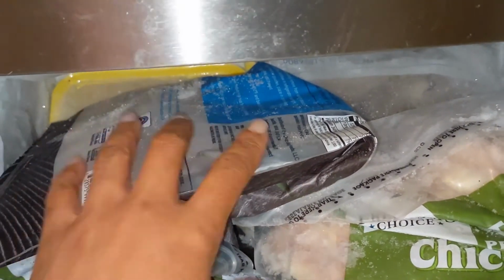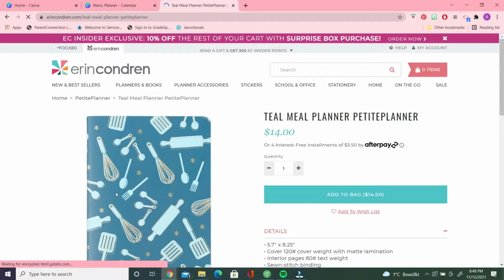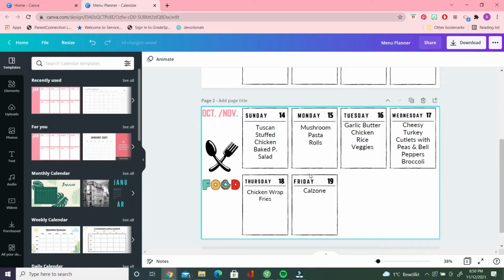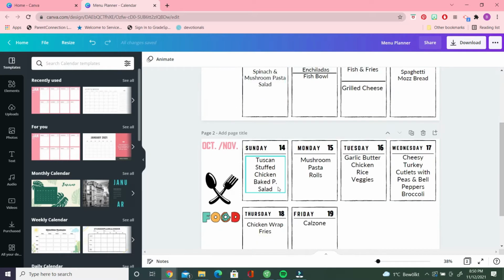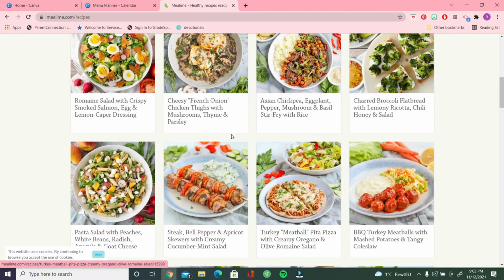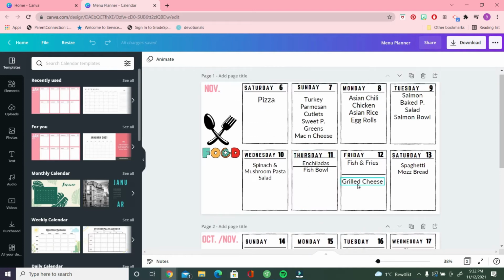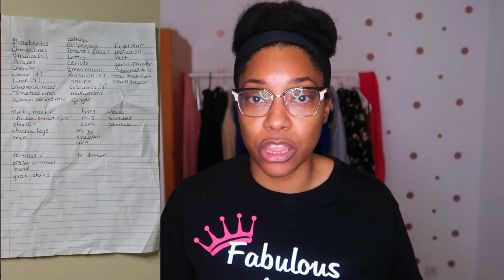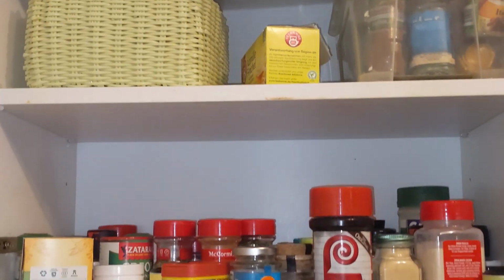EASY Meal Planning You'll Stick With➞ Meal Planning using Canva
In this video, I'm sharing an easy meal plan you'll stick with. Biweekly I plan my meals for my family, and meal planning has made cooking for my family less stressful. For easy meal planning, I use a meal planning template from Canva. I share tips on how to meal plan that you can start tomorrow using.